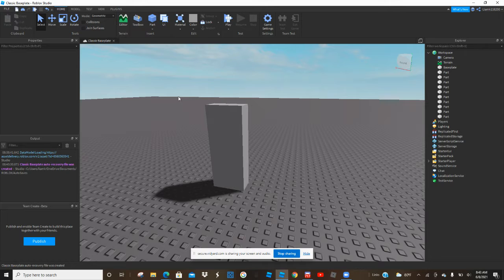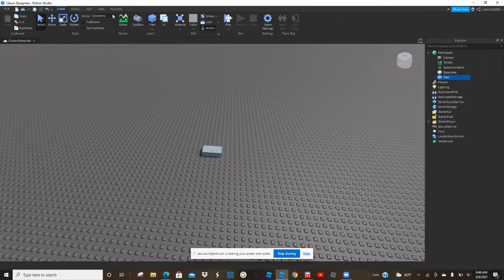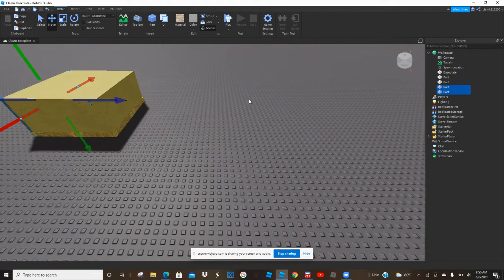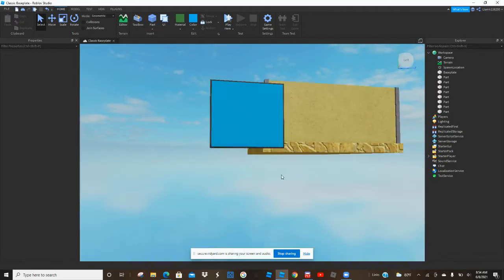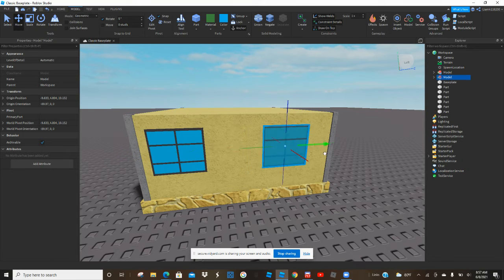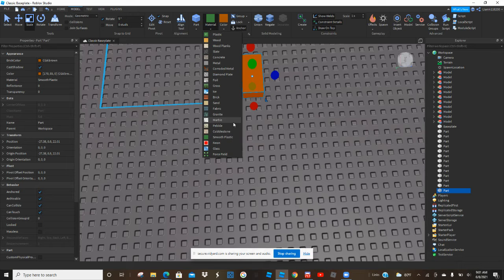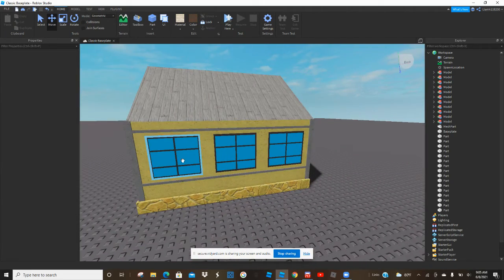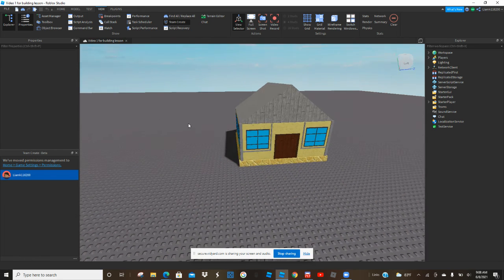Future techs Building lesson part 1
We will be posting 2 twice a day about updates and what's going on from this hub feel free to join is live or through YouTube!

The News Hub will be locked until show starts.